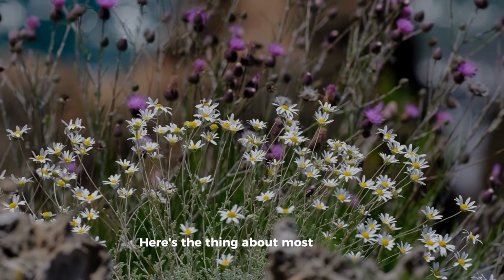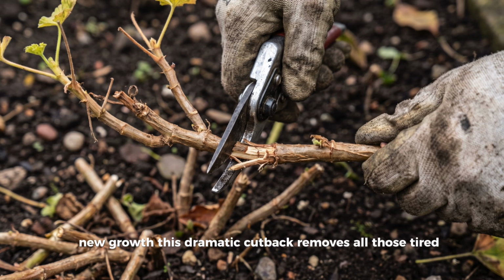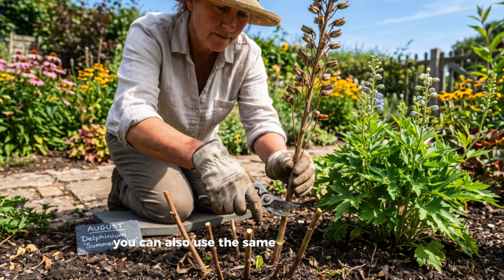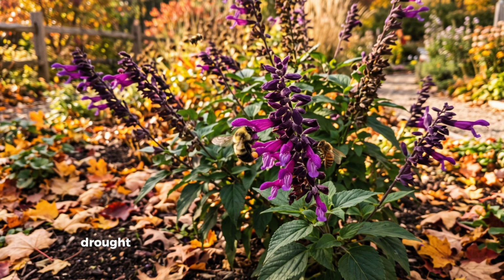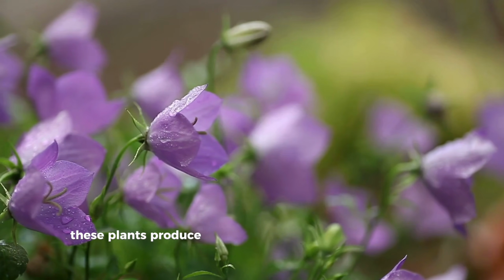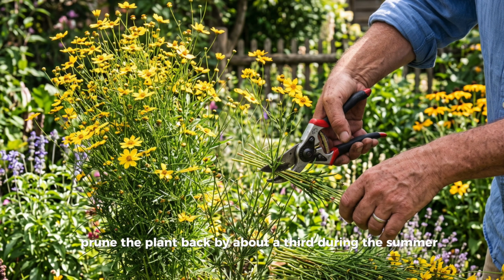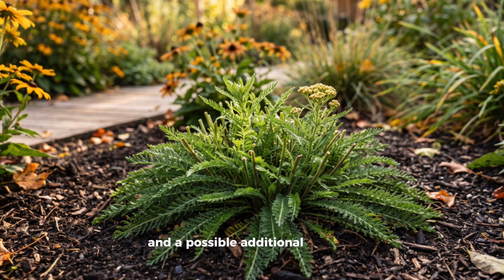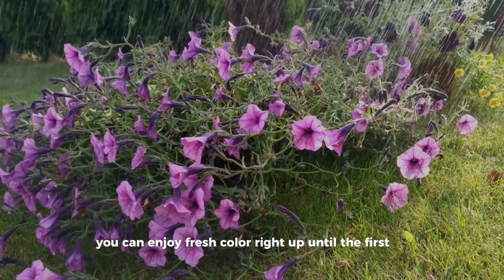Cut them back NOW! These 7 perennials will then bloom a second time in September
Most gardeners think the show is over once July fades. But what if I told you that with ONE simple trick, you can get your favorite perennials to bloom AGAIN this fall?

In this video, I'm revealing 7 stunning perennials that will reward you with a beautiful second flush of flowers in September—if you just grab your pruners and get to work TODAY!

🌿 The 7 Perennials Featured:

1. Hardy Geranium (Cranesbill) - The Reblooming Champion
2. Delphinium - The Vertical Comeback
3. Salvia - The Pollinator Magnet
4. bLupins - The Rainbow Spires
5. Campanula (Bellflower) - The Delicate Beauty
6. Coreopsis (Tickseed) - The Sunshiny Rebloomer
7. Yarrow - The Tough Survivor

✂️ Why This Works:
Cutting back spent blooms redirects energy from seed production back into fresh growth and flowers. It's that simple!

⏰ When to Do It:
RIGHT NOW—immediately after the first flush fades, before seed pods form.

💡 Pro Tips:

- Water after cutting back
- Apply potassium-rich fertilizer
- Be bold with your pruning—these plants are tougher than you think!